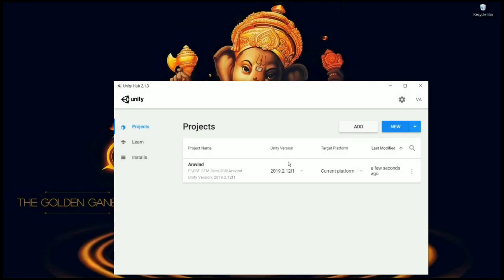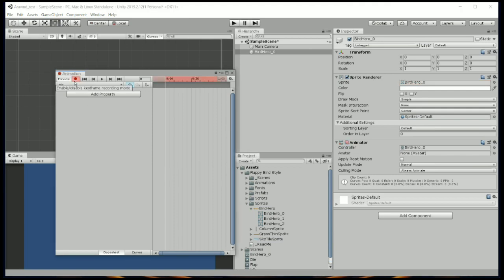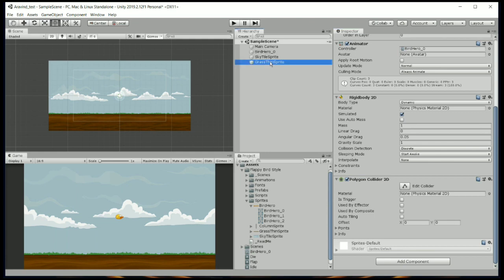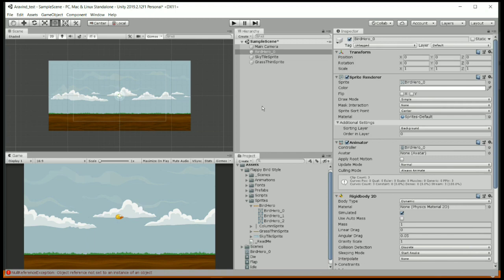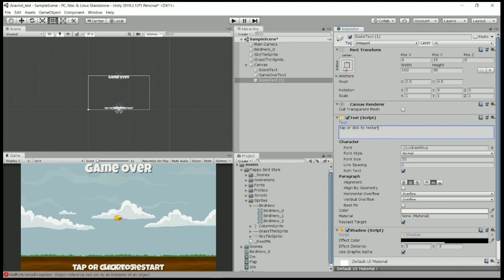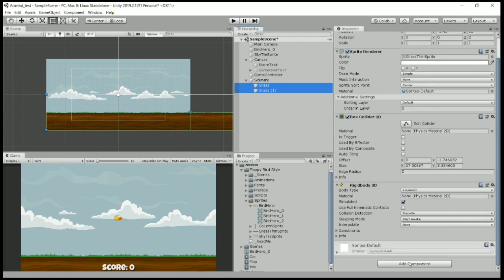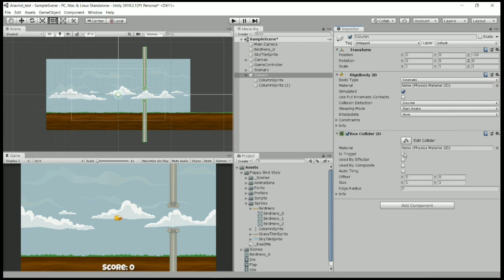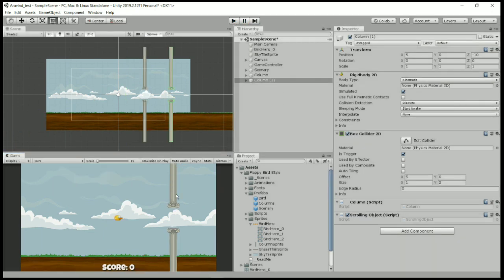Flappy Bird Game Design Using Unity_3D with a full explanation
Let's make a game! In this episode, we build a flappy bird clone (endless runner) using Unity3D. This is the first in a new series on game development: Learning how to make games with Unity3D. We'll start out learning the basics of Unity3D by creating 2D games and then moving on to creating 3D games.